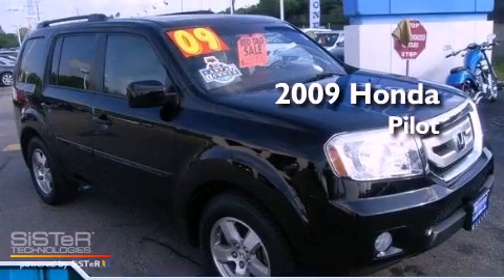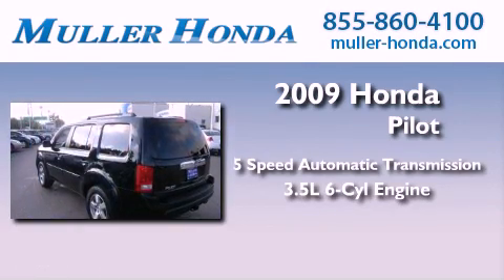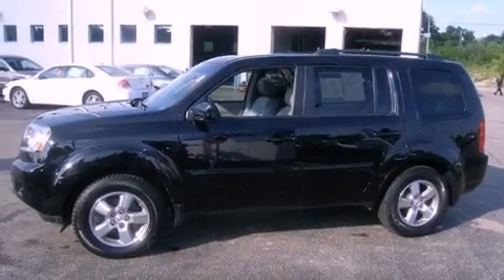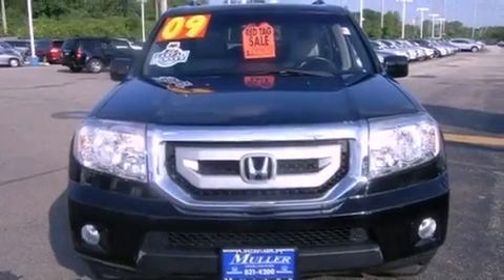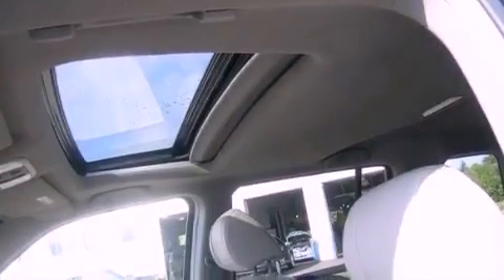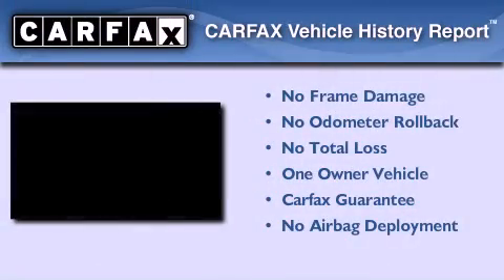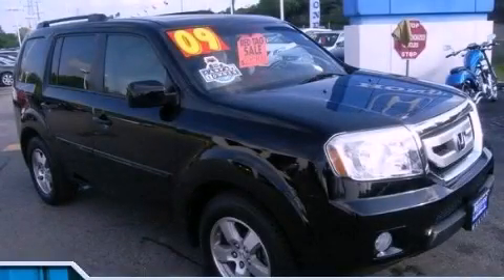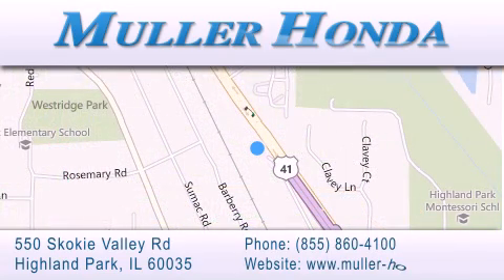2009 Honda Pilot Highland Park IL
Year : 2009
 Make : Honda
 Model : Pilot
 Engine : Gas V6 3.5L/212
 Trans . : Automatic
 Exterior : Formal Black
 Miles : 32,761
 Interior : Gray
 Stock : P5965